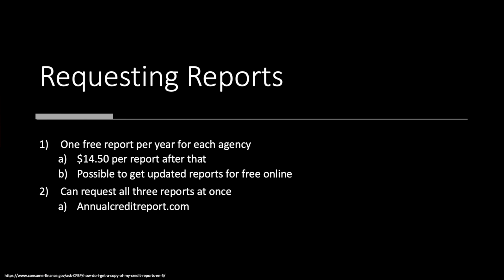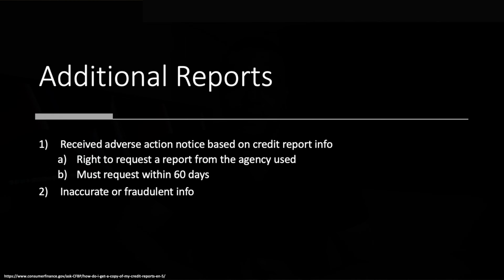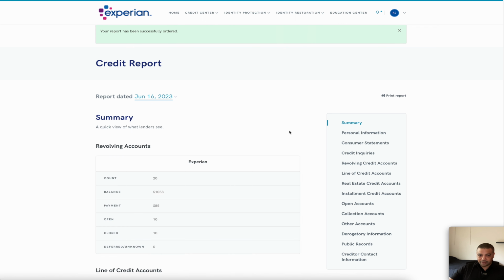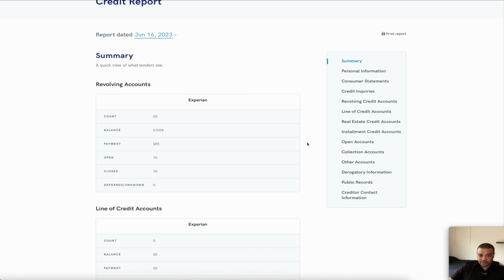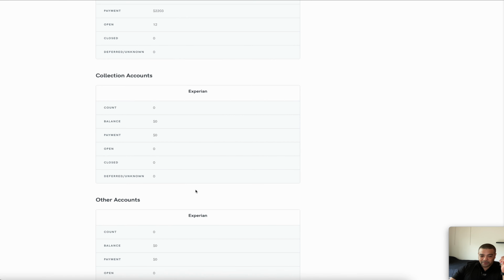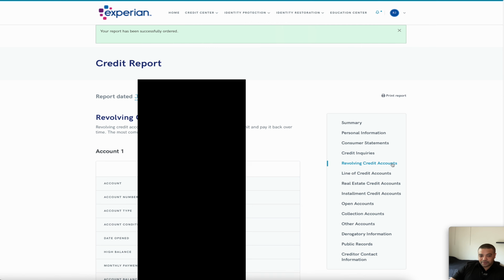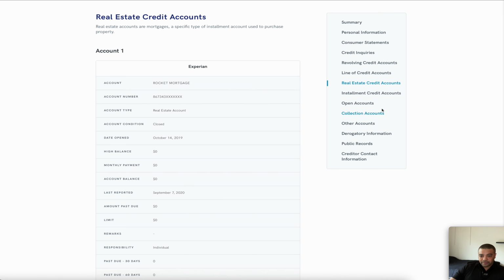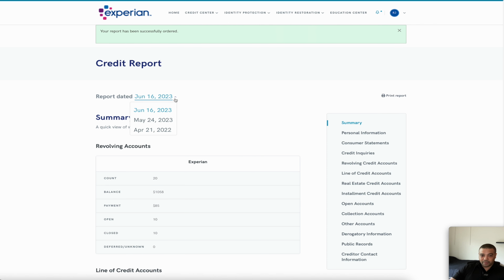Credit Reports Explained - Who's Counting?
Chapters
0:00 Hey
0:24 Credit Score vs Report
2:00 Credit Worthiness
4:00 Reporting
4:42 Requesting Reports
6:02 Other Credit Tools
7:23 My Equifax Report
14:01 Final Thoughts
14:34 Bye

Editorial Note:
Opinions expressed here are the author’s alone, not those of any bank, credit card issuer, airlines or hotel chain, vendors or companies, and have not been reviewed, approved, or otherwise endorsed by any of these entities.